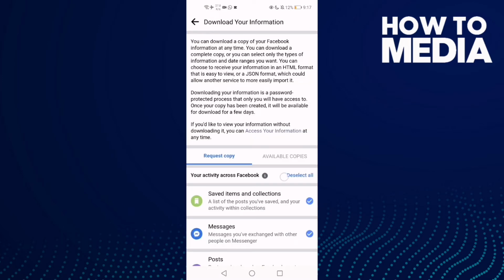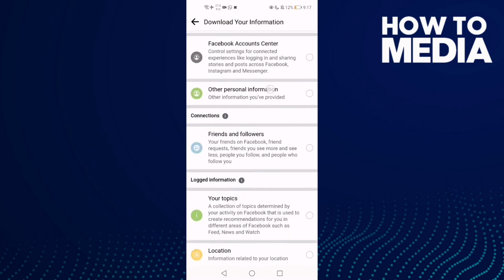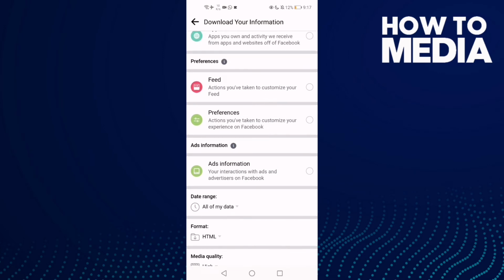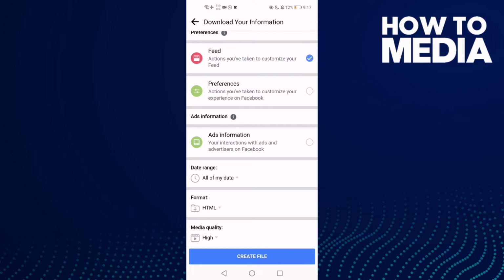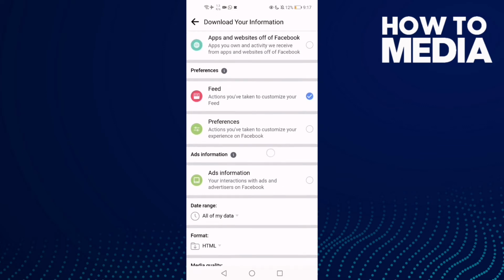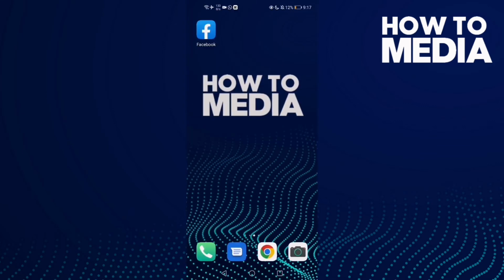How to Download Feed Actions on Facebook Mobile App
in this video we discuss :